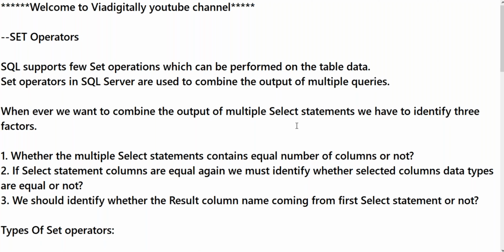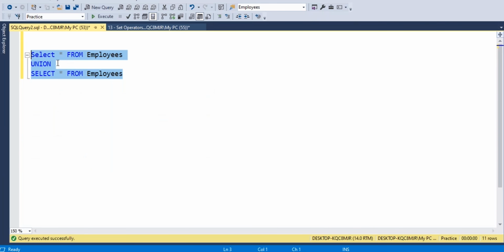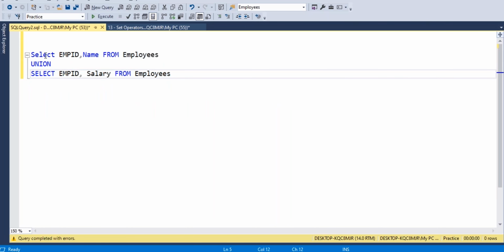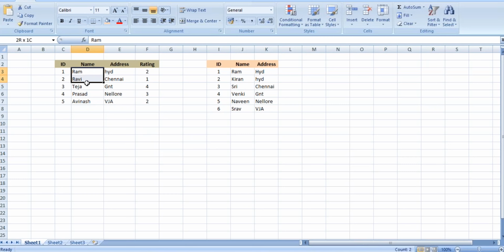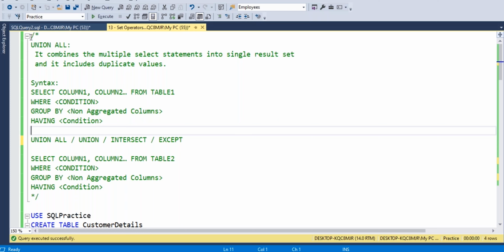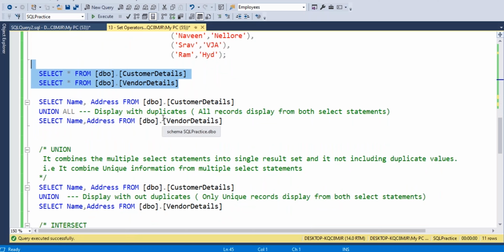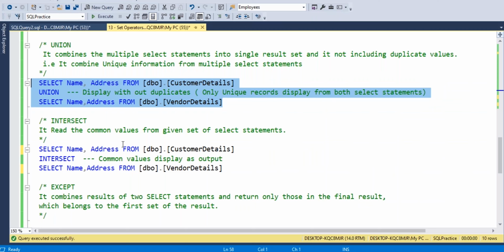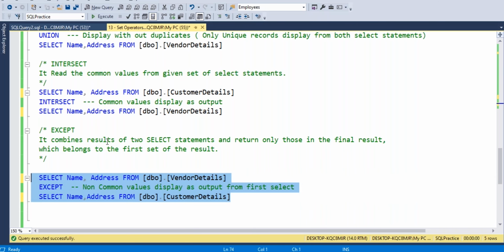Set Operators in SQL Server | Types Of Set operators | Working with Set Operators in SQL Server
SQL supports few Set operations which can be performed on the table data.
Set operators in SQL Server are used to combine the output of multiple queries.

When ever we want to combine the output of multiple Select statements we have to identify three factors.

1. Whether the multiple Select statements contains equal number of columns or not?
2. If Select statement columns are equal again we must identify whether selected columns data types are equal or not?
3. We should identify whether the Result column name coming from first Select statement or not?

 It combines the multiple select statements into single result set and it including duplicate values.

SELECT COLUMN1, COLUMN2… FROM TABLE1
WHERE CONDITION
GROUP BY (Non Aggregated Columns)
HAVING Condition

UNION ALL / UNION / INTERSECT / Except

SELECT COLUMN1, COLUMN2… FROM TABLE2
WHERE CONDITION
HAVING Condition

   It combines the multiple select statements into single result set and it not including duplicate    values.
   i.e It combine Unique information from multiple select statements

  It Read the common values from given set of select statements.

  It combines results of two SELECT statements and return only those in the final result,
  which belongs to the first set of the result.

Set Operators in SQL Server | Types Of Set operators
set operators in dbms | set operators in sql with examples
union operator in sql | union all operator in sql
intersect operator in sql | except operator in sql
sql server tutorial for beginners |microsoft sql server tutorial for beginners
sql server tutorial for experienced | sql operators and their precedence
sql operators in sql server | learn sql with microsoft sql server
ms sql management studio tutorial | sql server basics
microsoft sql server tutorial youtube | microsoft sql server tutorial stored procedure